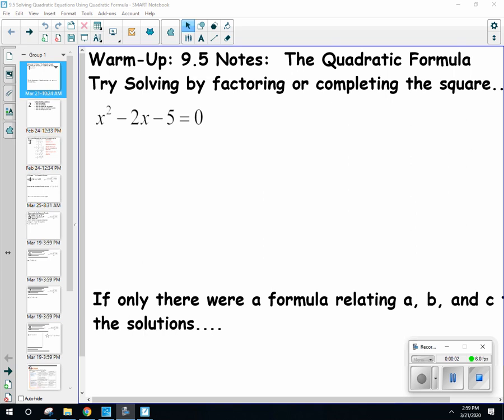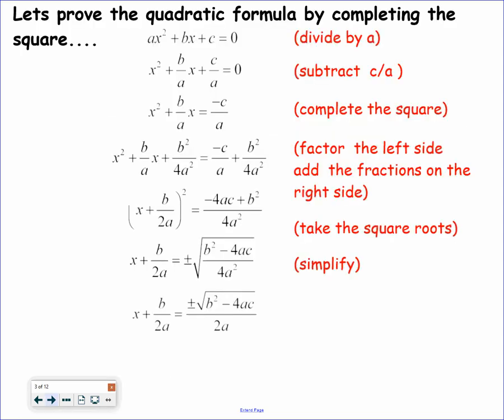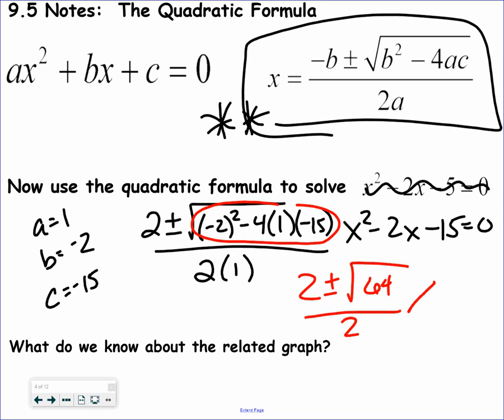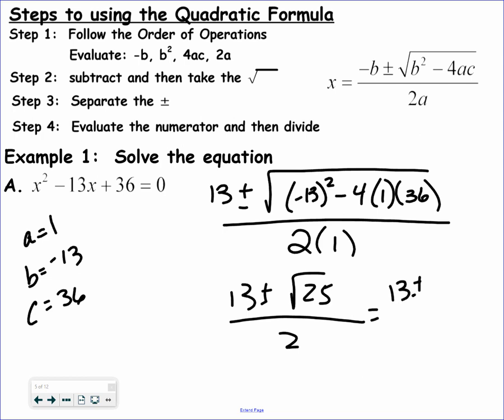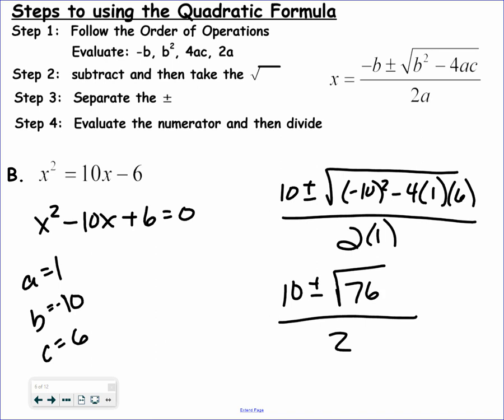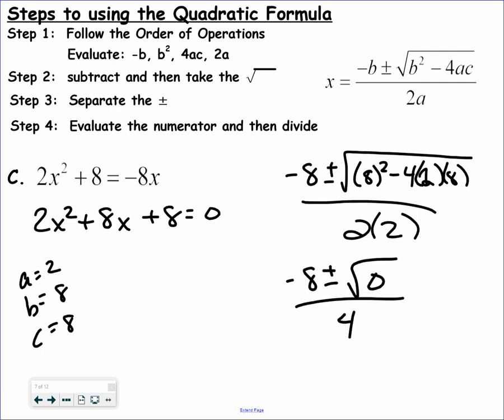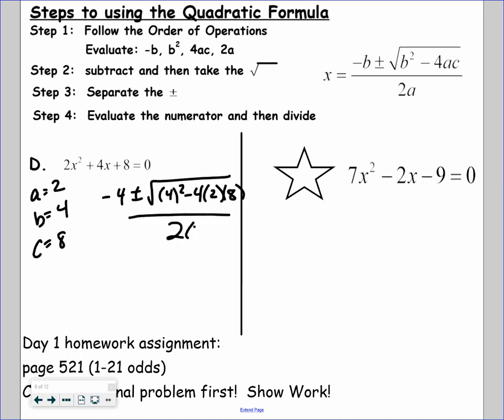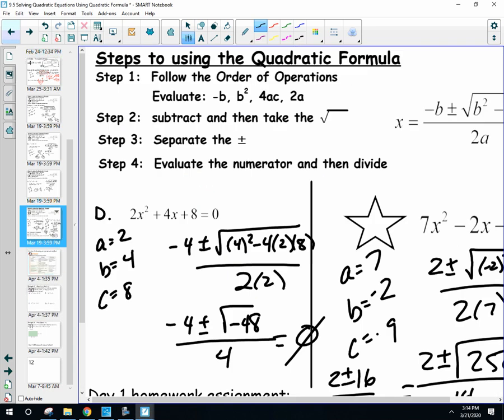Hononegah Algebra I Chapter 9 - 9.5 Day 1